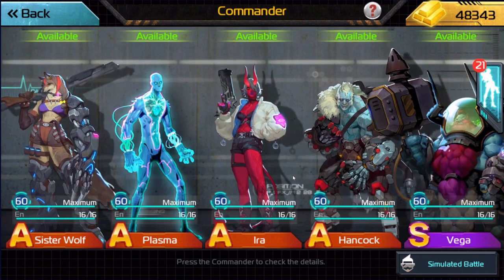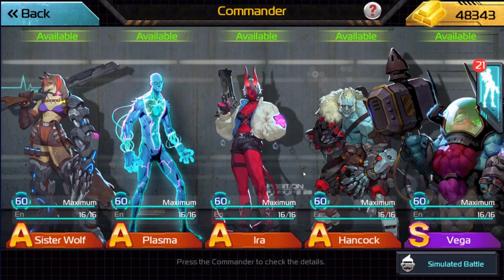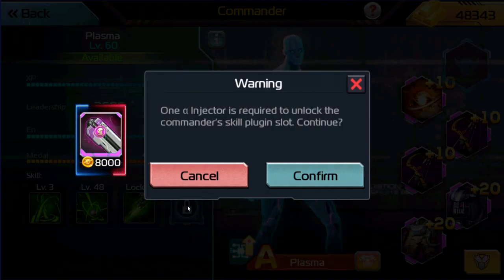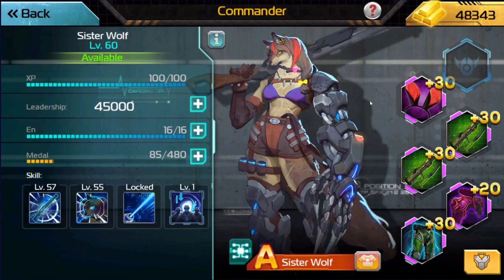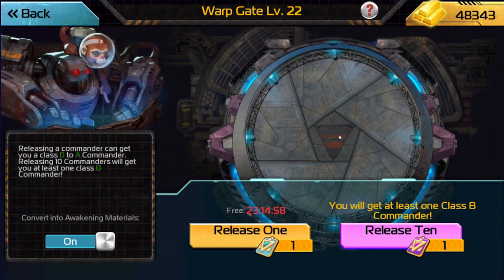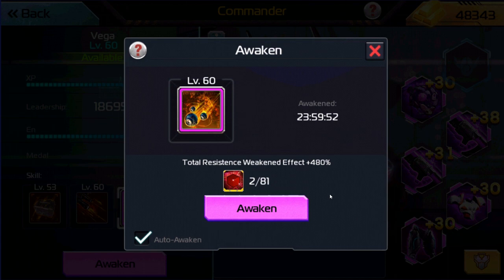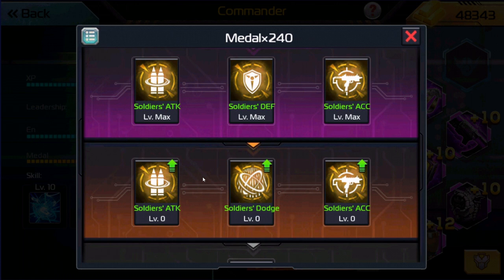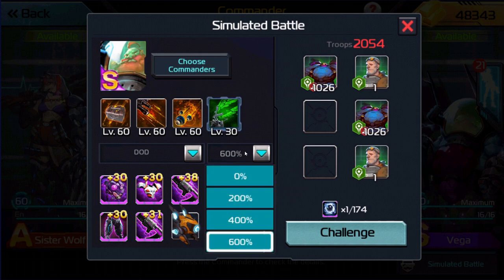Ark of War - New Players - Commanders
Don't see a video you are looking for? Do you have a video suggestion? Do you have an amazing replay you would like shown on my channel?